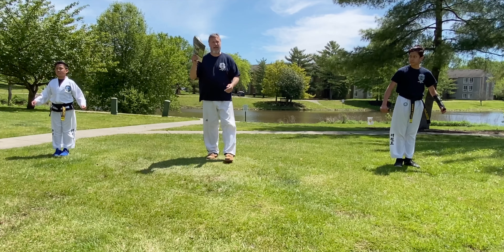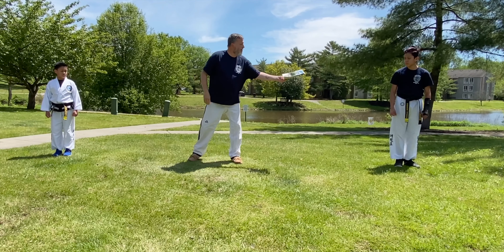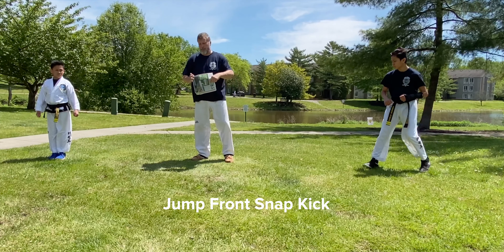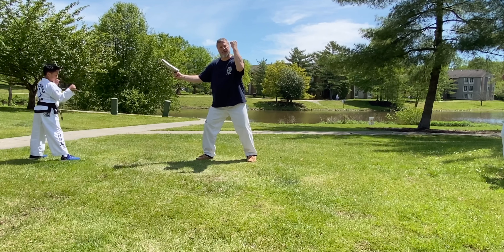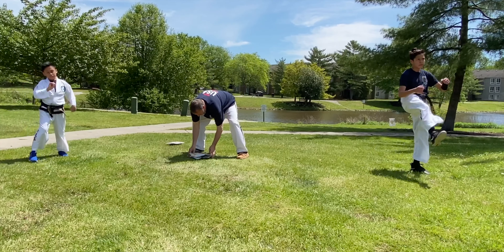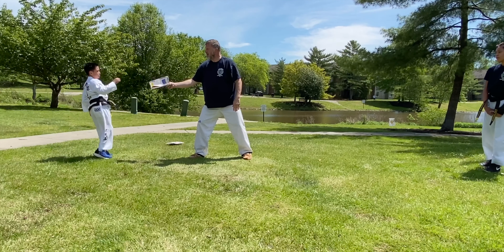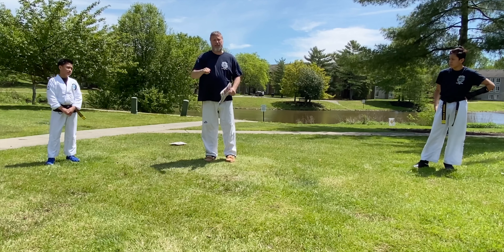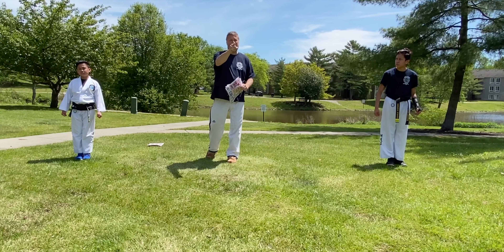Kick Target Drills with Grandmaster MacKenzie